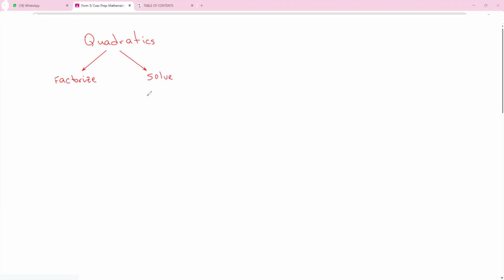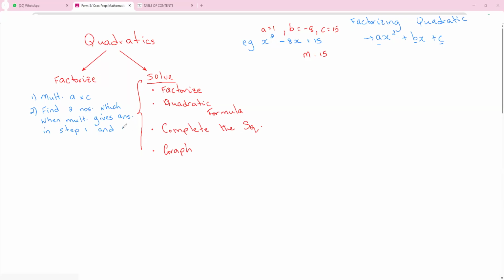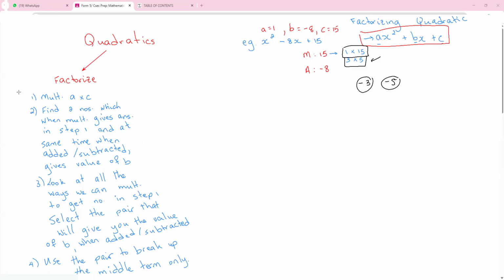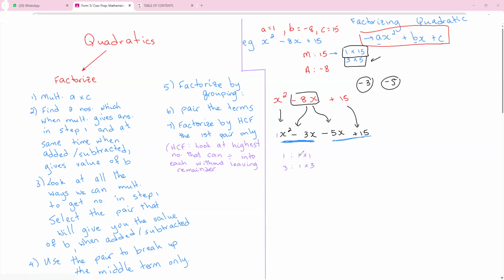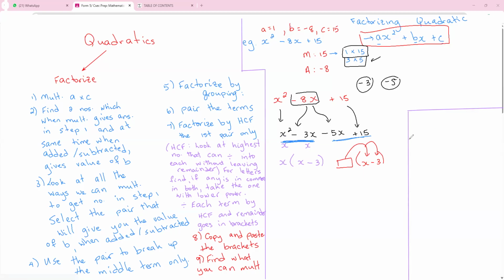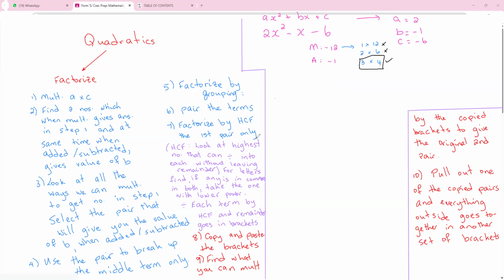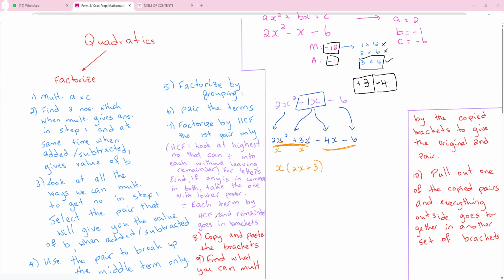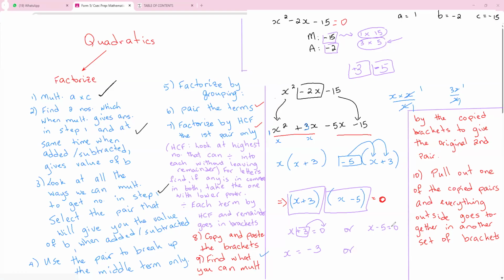Quadratics - Factorize and Hence Solve